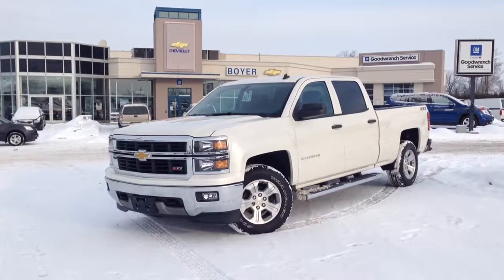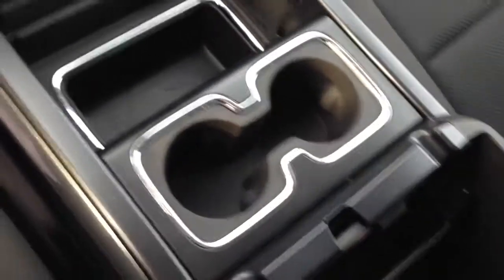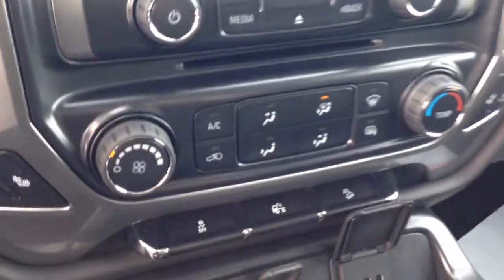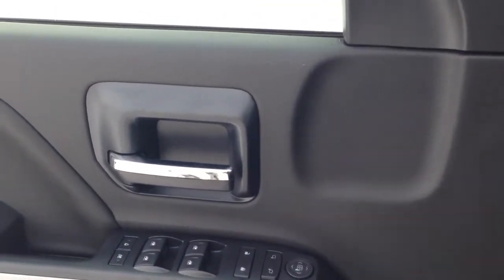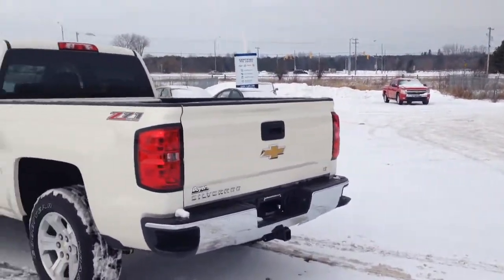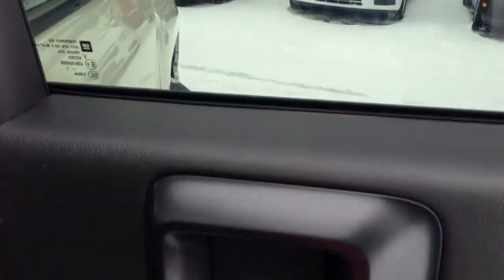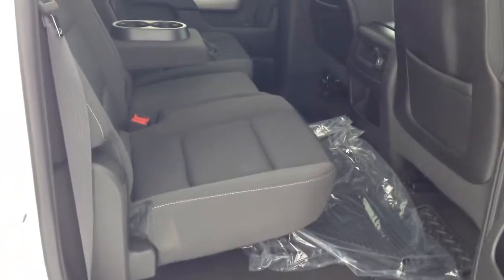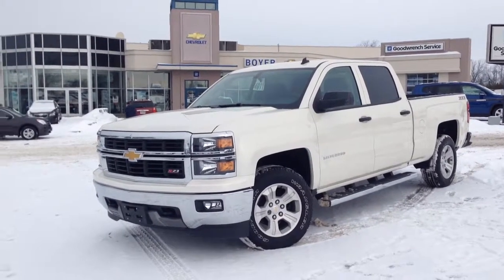2014 Chevrolet Silverado 1500 4WD Crew Cab Short Box LT w/2 | Boyer Chevrolet Lindsay 14011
This is a 2014 Chevrolet Silverado 1500 4WD Crew Cab Short Box LT w/2LT with 6-Speed A/T transmission White[GBN,White Diamond Tricoat] color and Jet Black interior color.  This video is recorded and uploaded by cDemo Mobile Inspector.                             Detailed vehicle info with more photo(s) is available